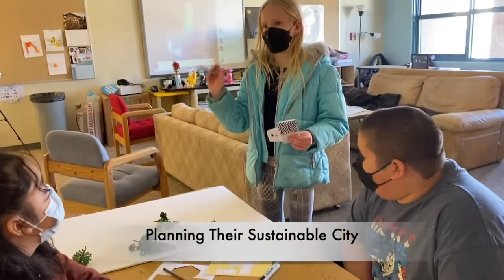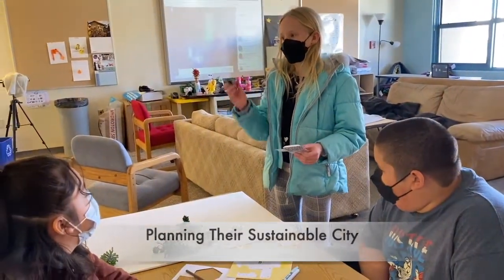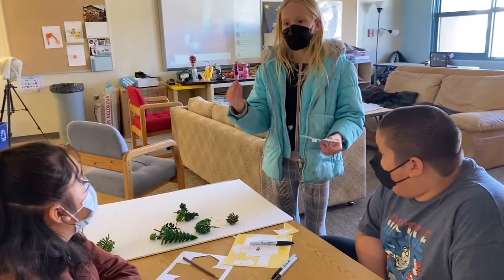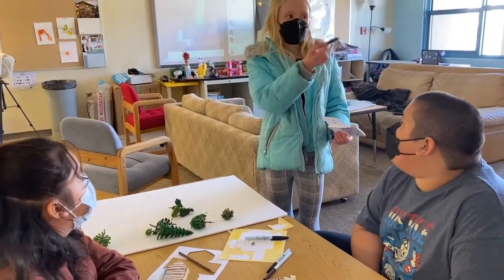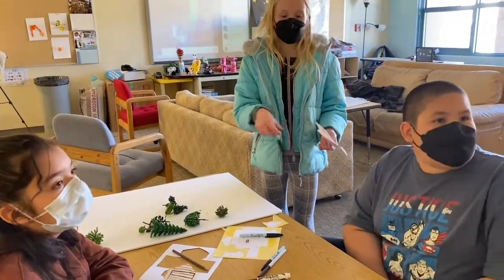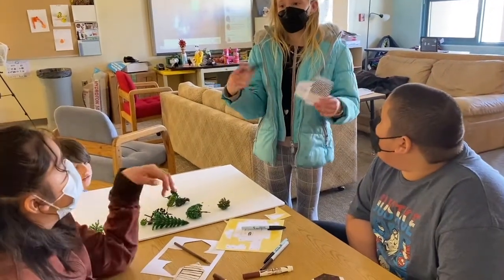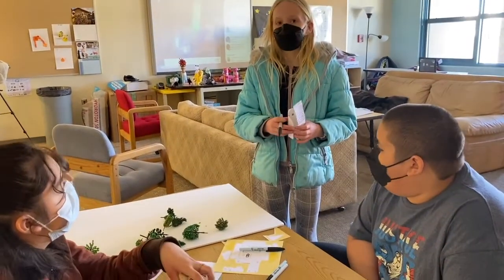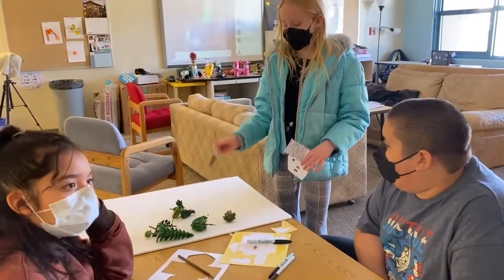Planning the Sustainable City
First steps in the SAGE students planning for their sustainable city.